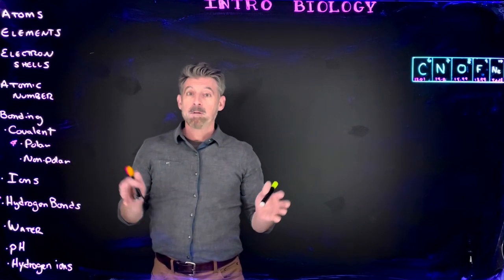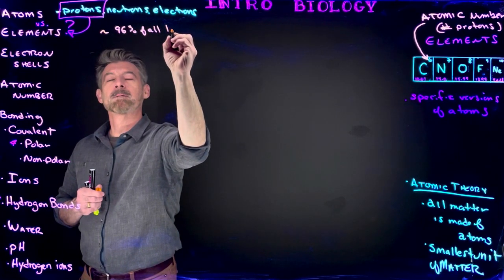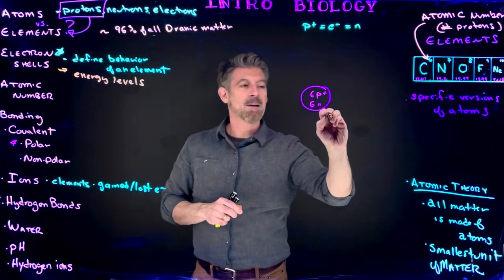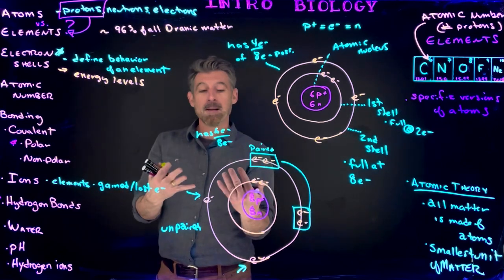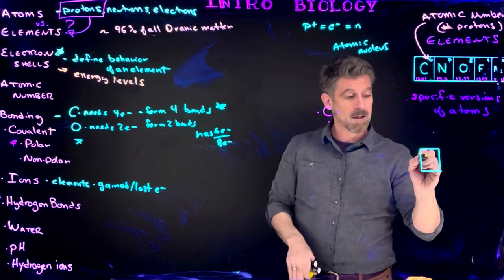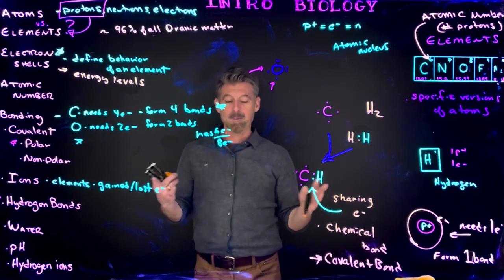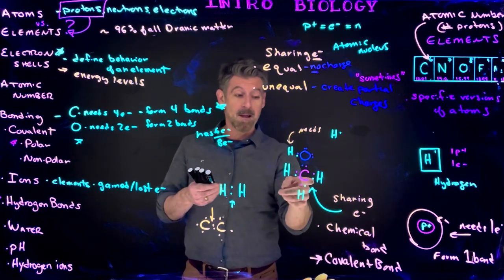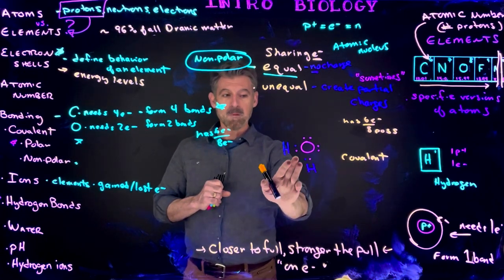Atoms, Elements, and Chemical Bonds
The essential chemistry needed for non-science majors taking a biology course as an elective. Without understanding about elements and their properties you can’t understand how molecules (like water) behave or how information is stored in molecules (like DNA).